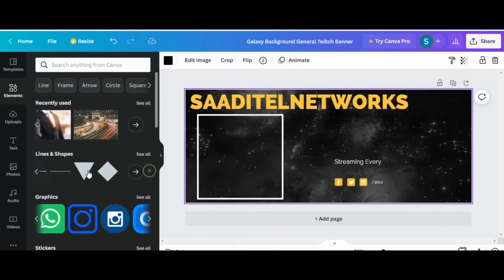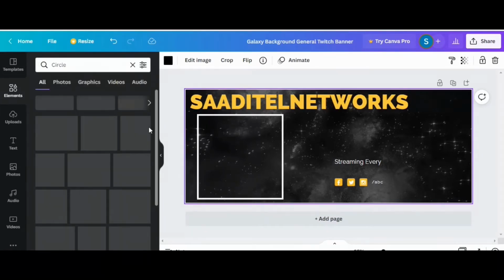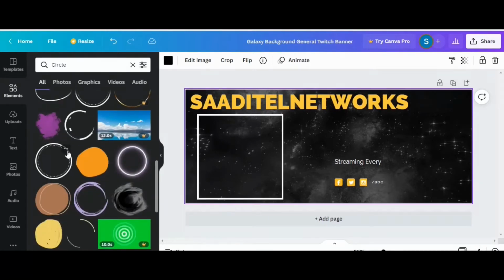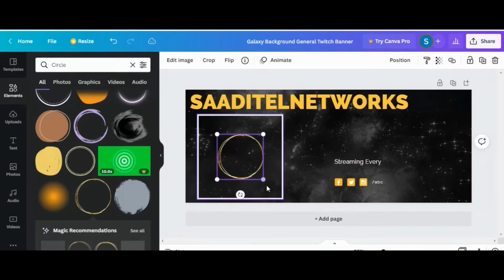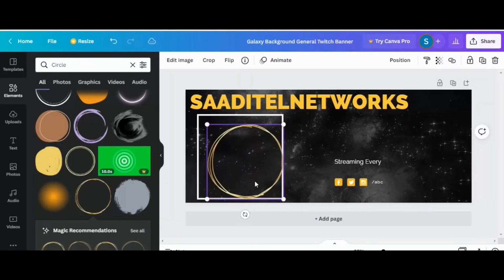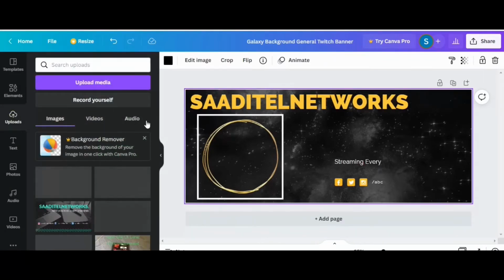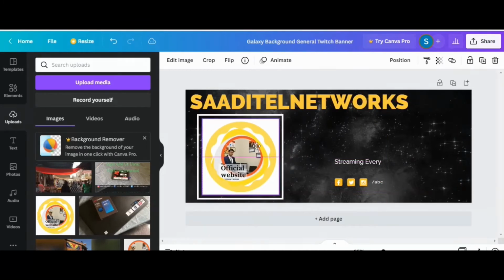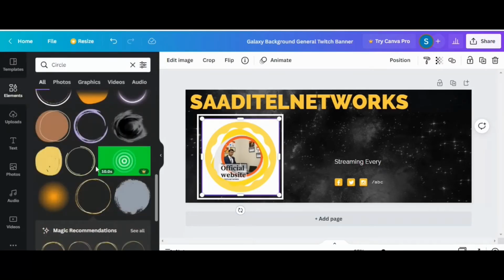How to Design TWITCH BANNER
How to create
How to
How
Banner